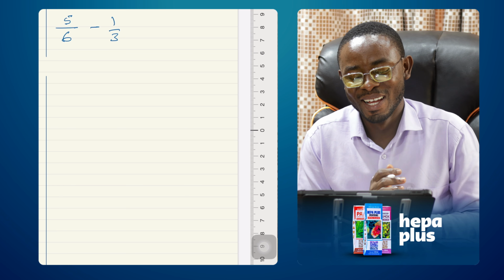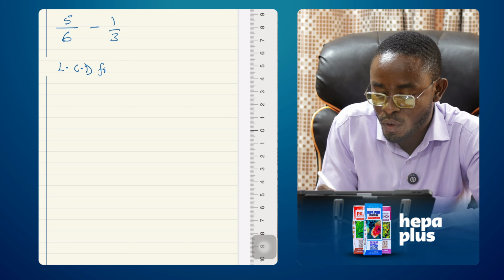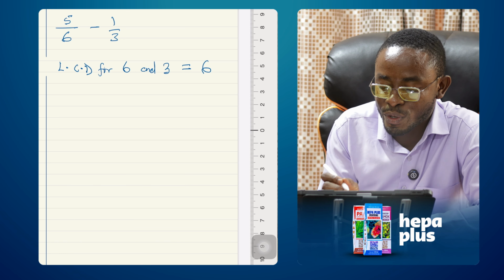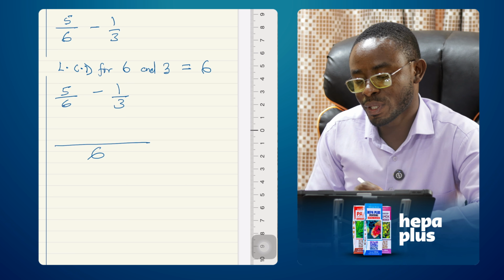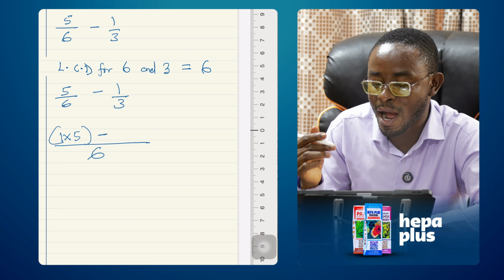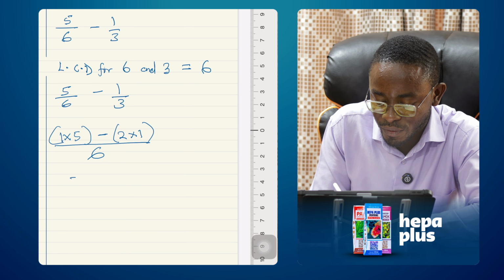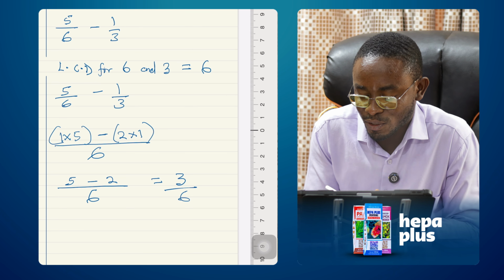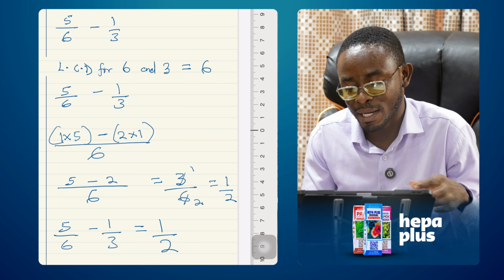🎓Subtraction of Fractions Explained Clearly | Perfect for Basic Students || Eben Maths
Subtraction of fractions is made simple and easy in this lesson by Eben Maths. This video explains the concept step by step using clear methods that basic students can easily understand.

It is perfect for beginners, primary pupils, and basic school students who want to build a strong foundation in mathematics. Parents and teachers can pause, replay, and guide learners through each part of the lesson for better understanding.

By the end of this video, students will be able to subtract fractions correctly and with confidence.

📘 Topic: Subtraction of Fractions
🎯 Level: Basic / Primary
📚 Subject: Mathematics
🏫 Channel: Eben Maths